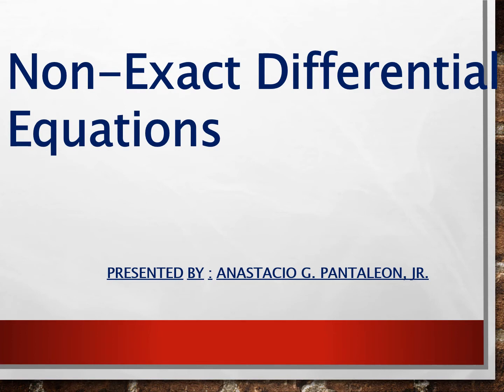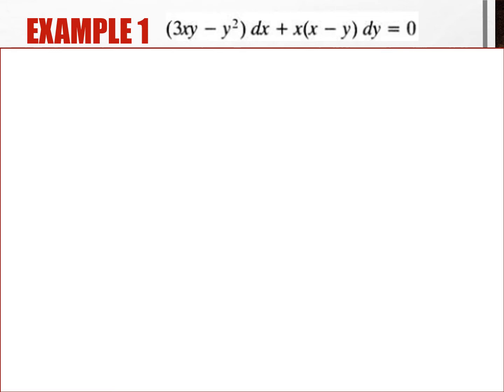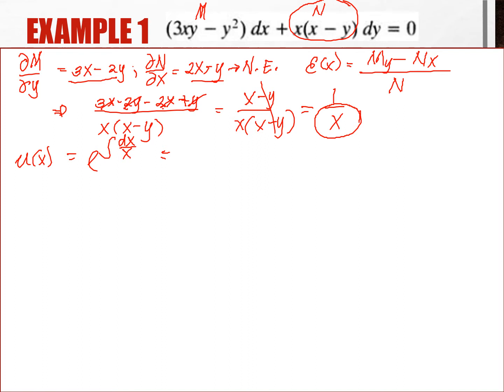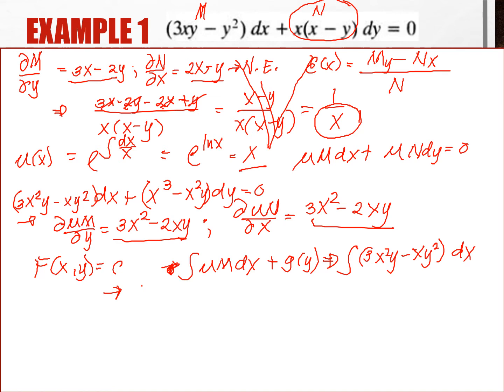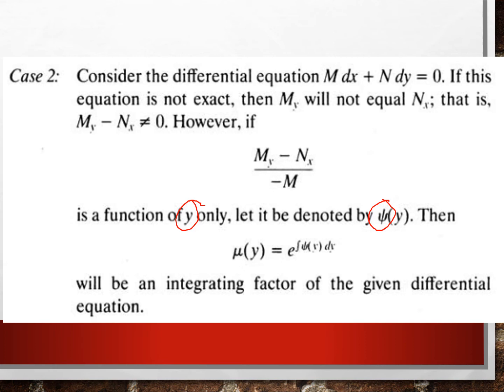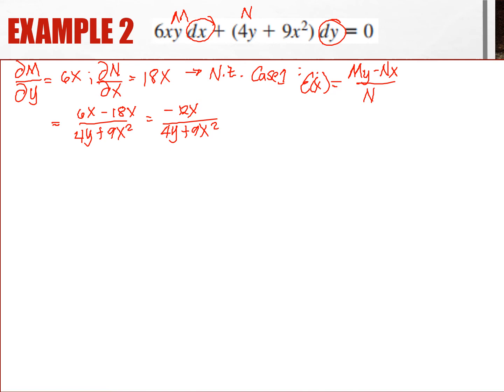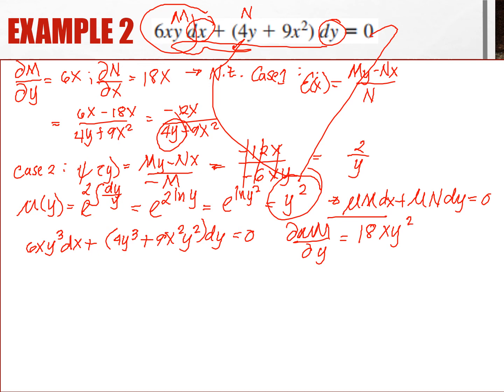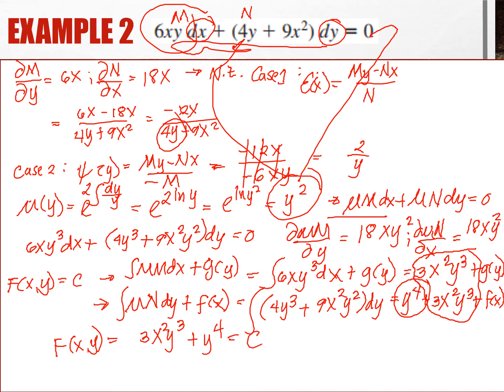Non Exact Differential Equations